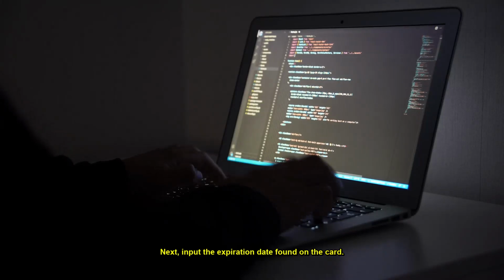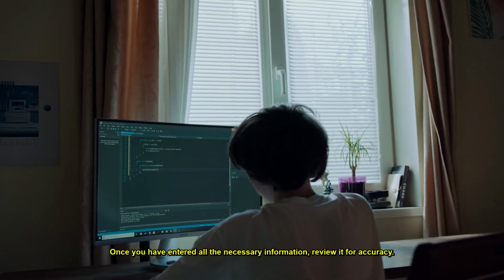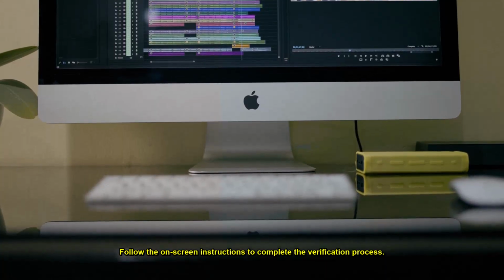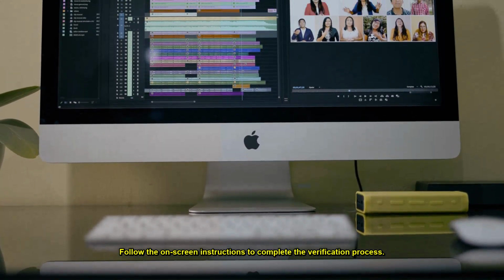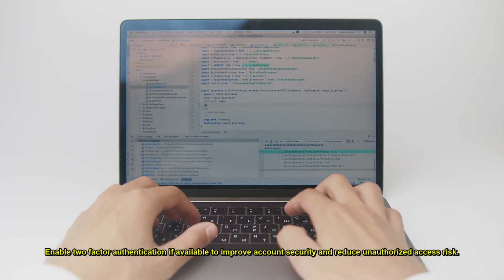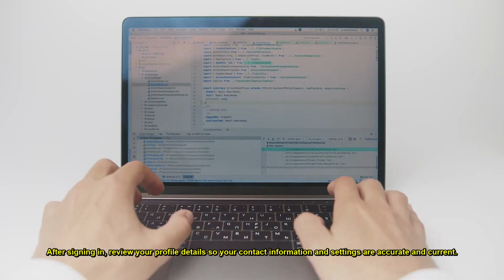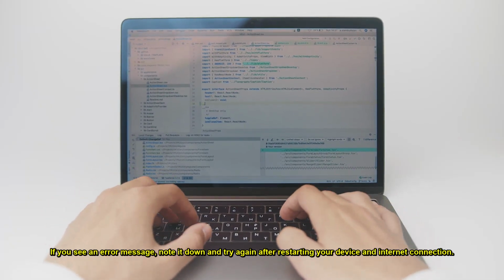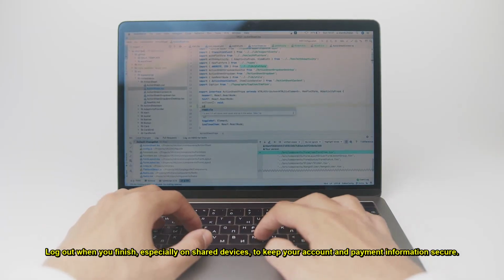How to activate KeyBank debit card through mobile wallet – Easy Setup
Unlock the convenience of your KeyBank debit card by learning how to activate it through your mobile wallet! In this step-by-step guide, we’ll walk you through the easy setup process, ensuring that you can start making secure payments right from your smartphone. Whether you’re a new KeyBank customer or just need a refresher, this video is perfect for you. Don’t miss out on maximizing your banking experience!